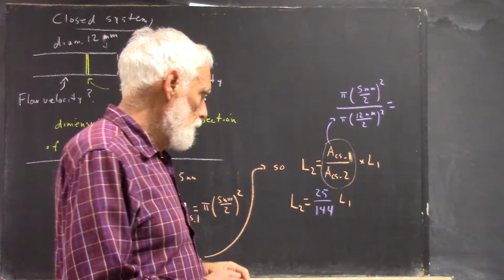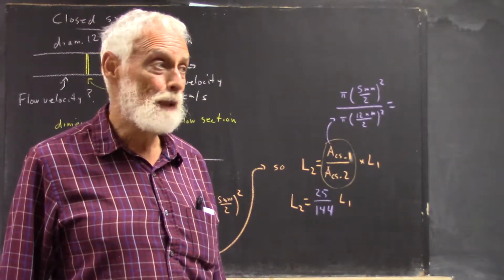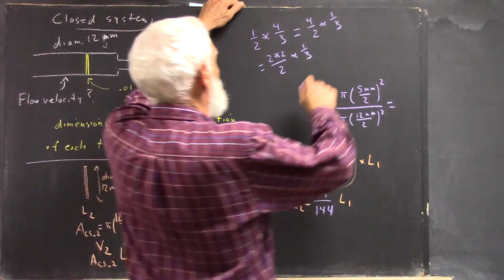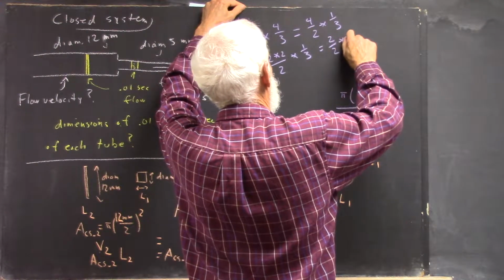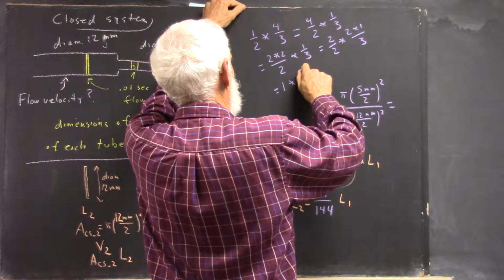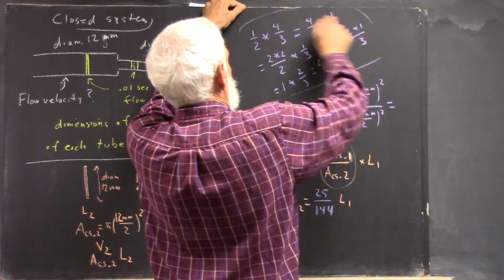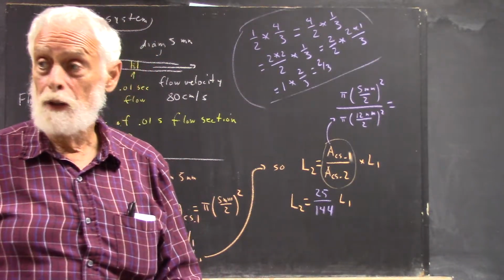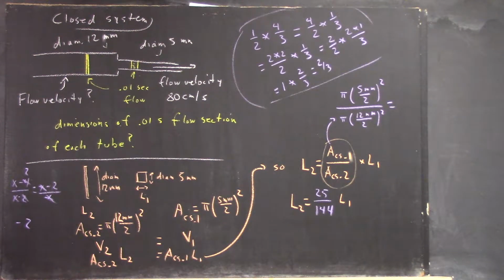dagov 2561 ratio of flow velocities from diameters of cross sections 5